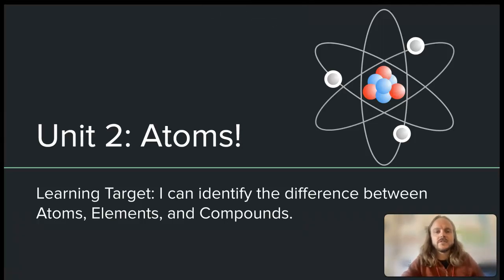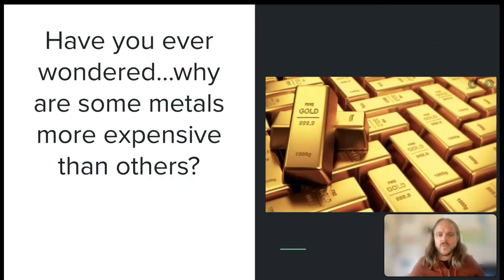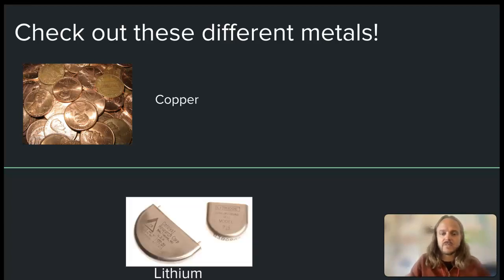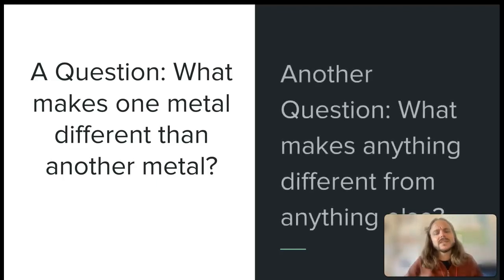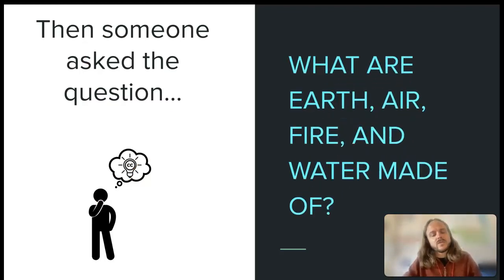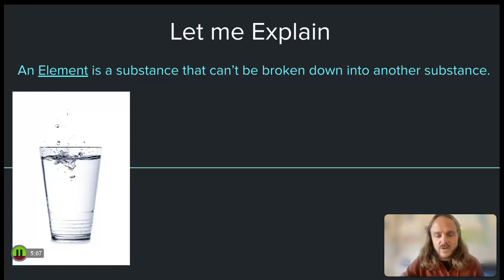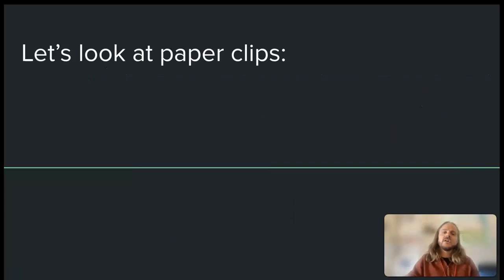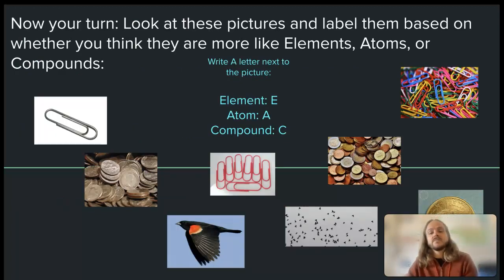Unit 2 Video 1: Atoms